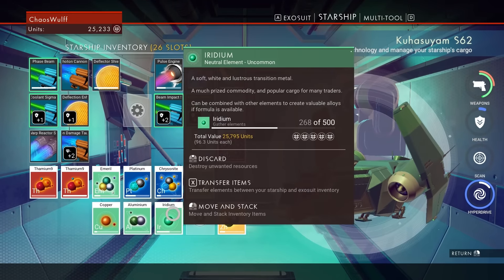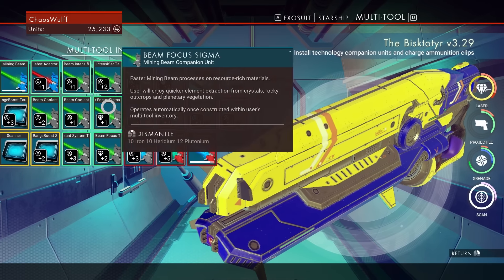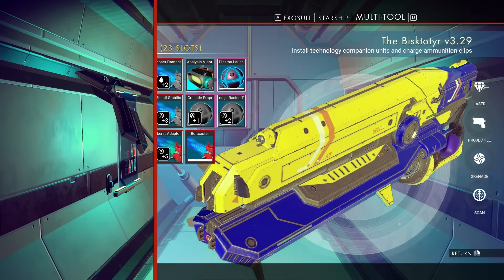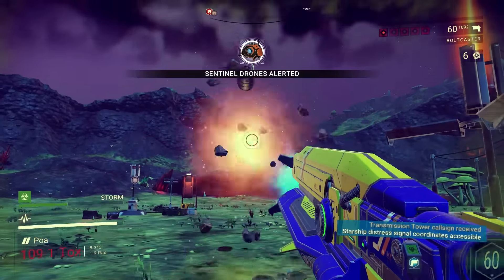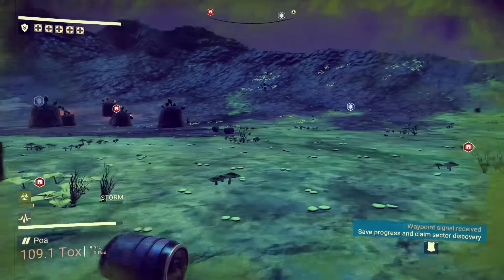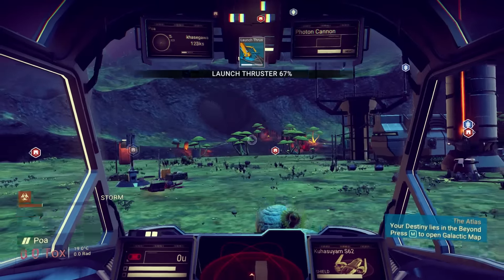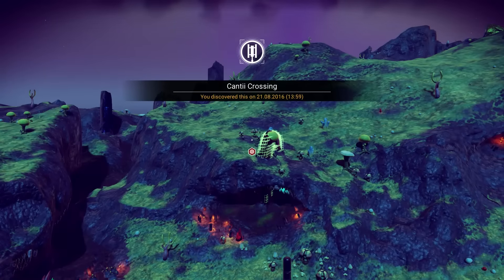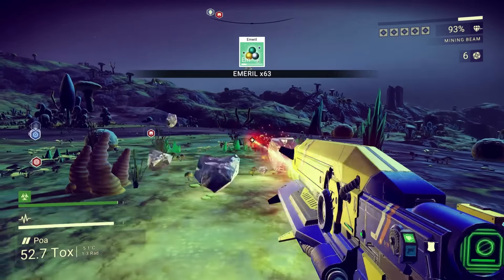🚀 No Man's Sky #8 - Bring It!